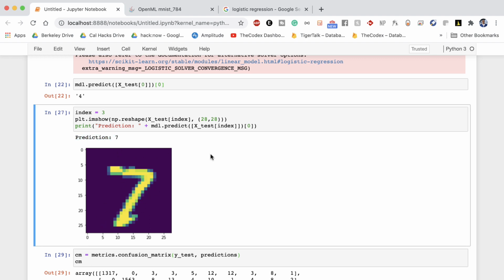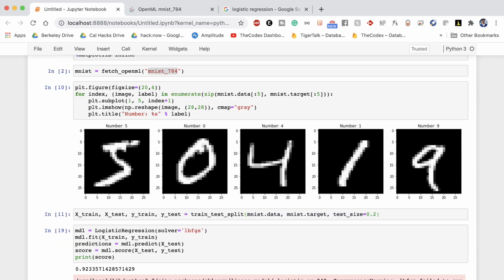[Python Project] Recognizing Handwritten Digits with Python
Vibe coding web applications with Claude Code? Speed up your workflow ... This project is a beginner-friendly Python and Machine Learning application focused on building a logistic regression model to analyze and recognize handwritten digits from the MNIST dataset. We’ll read over 70,000 input samples, visualize and analyze each digit, create our testing and training datasets, fit the logistic regression model and visualize the accuracy of our predictions with a confusion matrix!